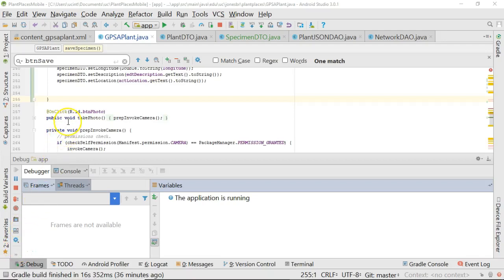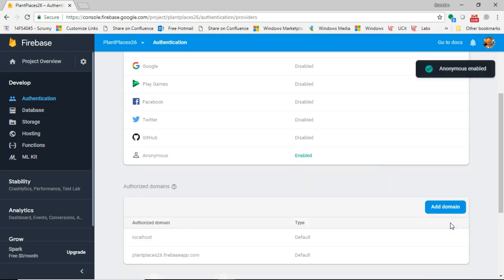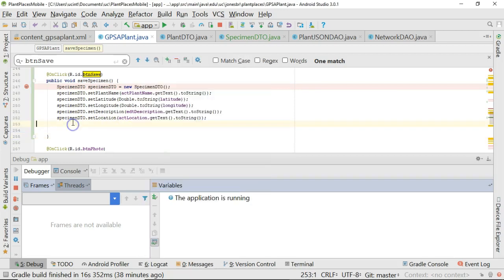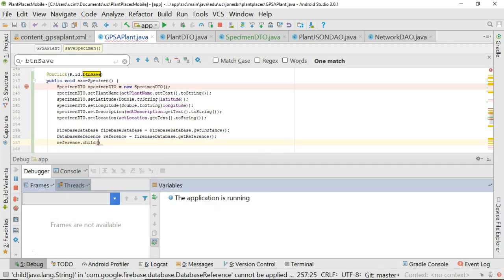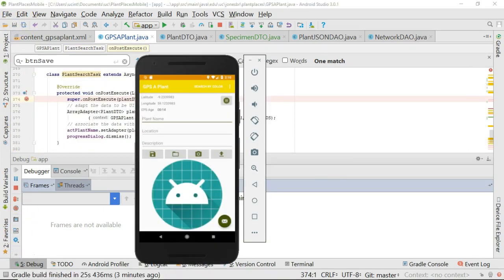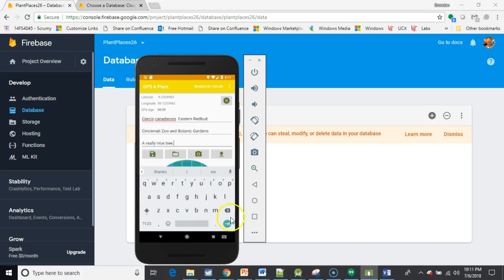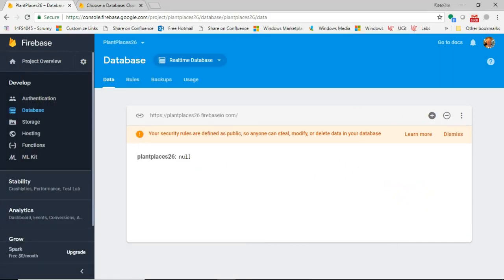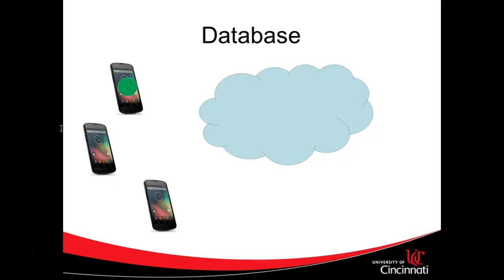Saving DTO data to a Firebase database in Android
Save data from a DTO to a Firebase cloud database.  This video is one in a series on Firebase.